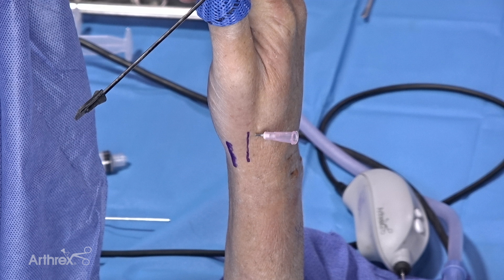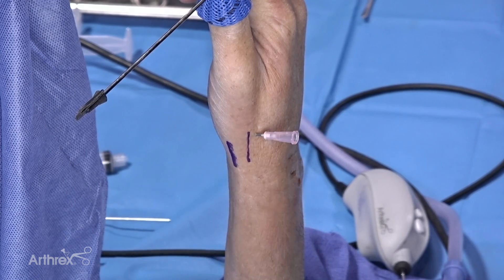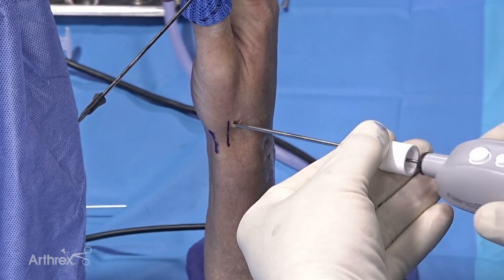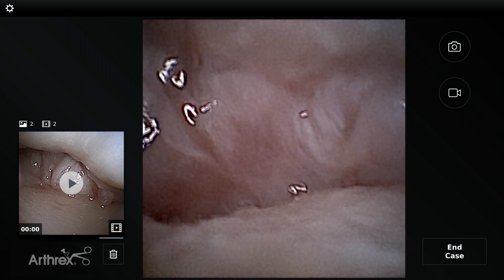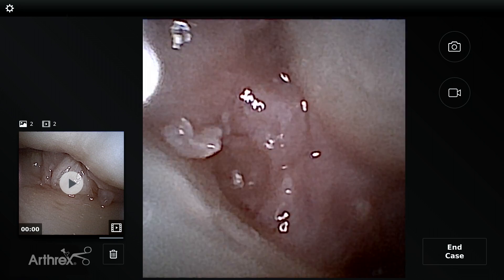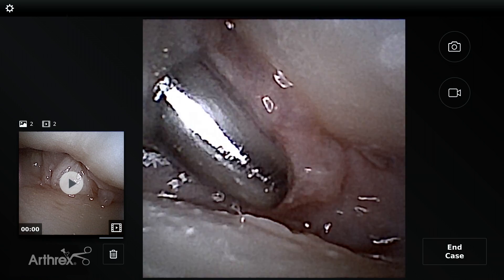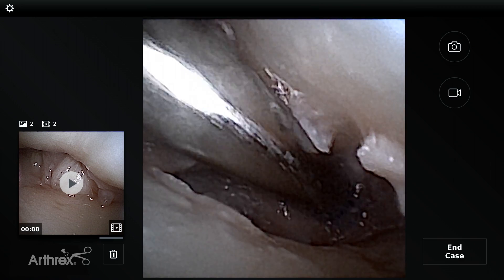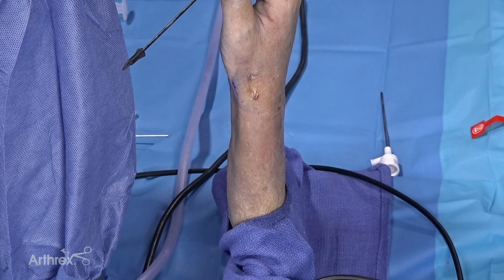NanoScope™ Operative Arthroscopy System For Thumb CMC Surgery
Sanj Kakar, MD, (Rochester, MN) demonstrates the benefits of the NanoScope™ arthroscopy system for an arthroscopic thumb CMC.